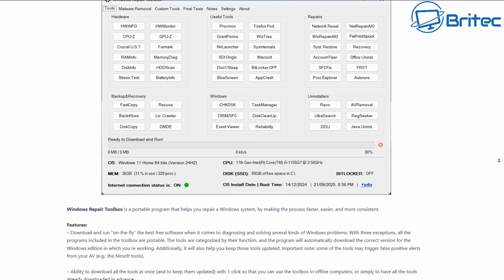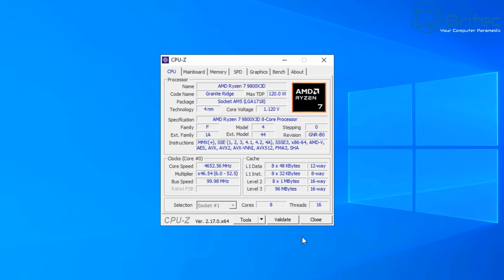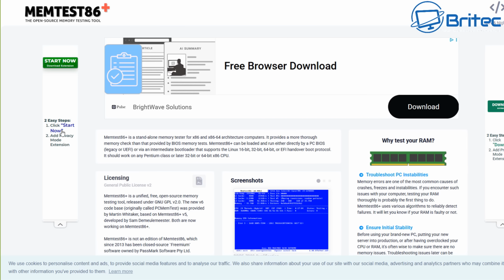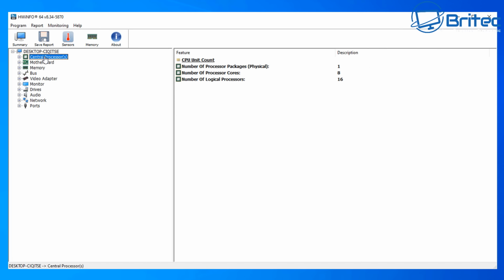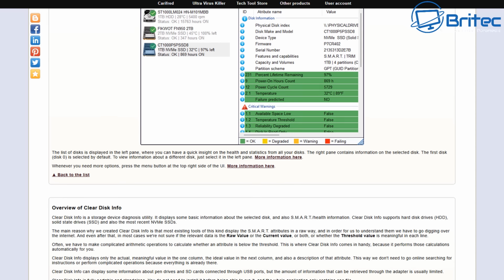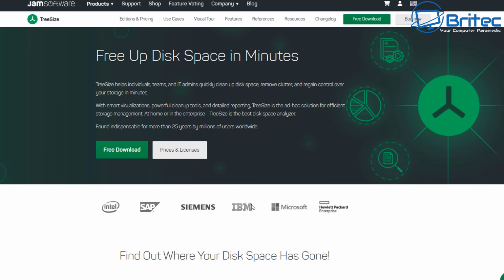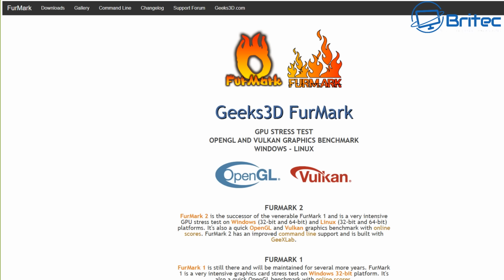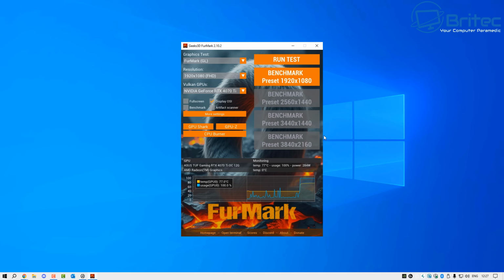5 Free Useful PC Diagnostic Software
🖥️ 5 FREE Useful PC Diagnostic Software You Should Use!
Is your PC running slow, overheating, or showing hardware errors? In this video, we cover 5 powerful FREE PC diagnostic tools that help you identify and fix system issues like disk problems, memory errors, overheating GPUs, and more — without spending a single dollar!

🔧 Software Covered in This Video:

1️⃣ TreeSize – Quickly find out what’s taking up space on your hard drive and free storage efficiently.
2️⃣ HWiNFO – Get detailed real-time information about your PC hardware, temperatures, and sensors.
3️⃣ FurMark – Stress test your GPU to check stability, performance, and overheating issues.
4️⃣ MemTest86 – Detect faulty RAM and memory errors that cause crashes and blue screens.
5️⃣ CrystalDiskInfo – Monitor your HDD/SSD health and prevent data loss before it’s too late.
➕ Windows Repair Toolbox – An all-in-one utility to diagnose, repair, and maintain Windows systems.

✔ Diagnose PC problems easily
✔ Improve performance & stability
✔ Prevent hardware failure

📌 Perfect for gamers, PC enthusiasts, IT technicians, and everyday users!